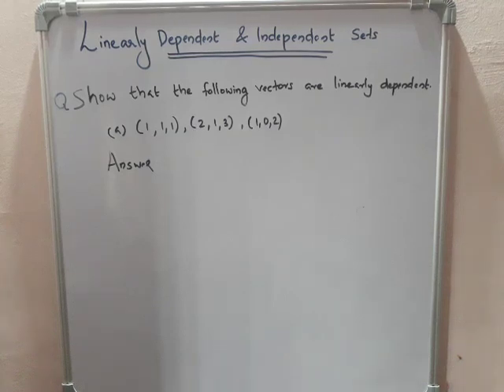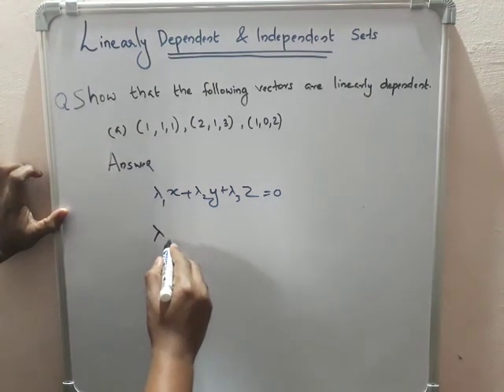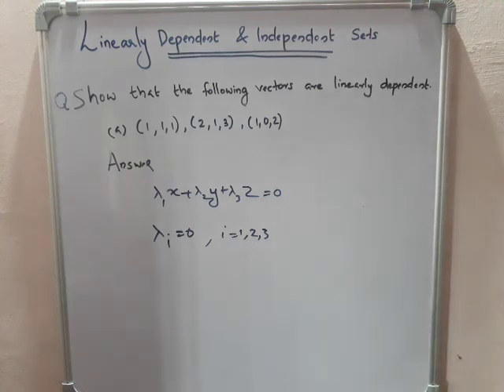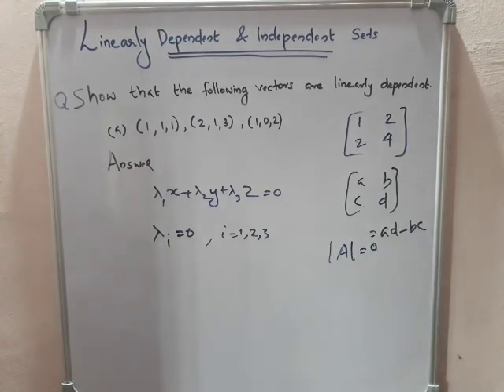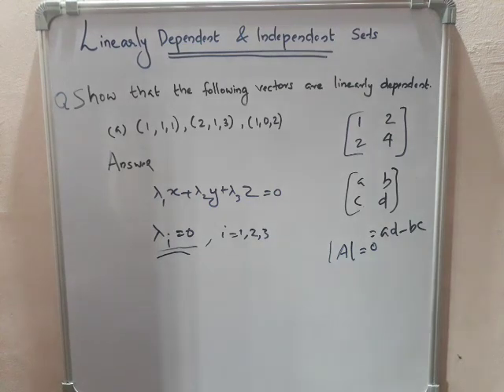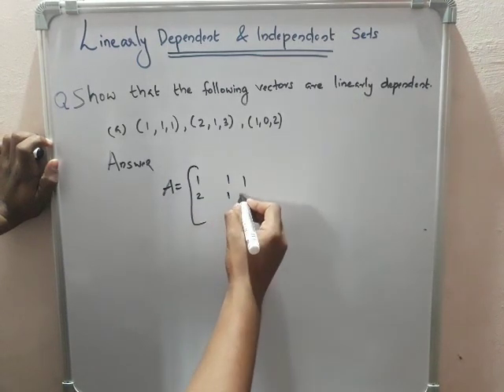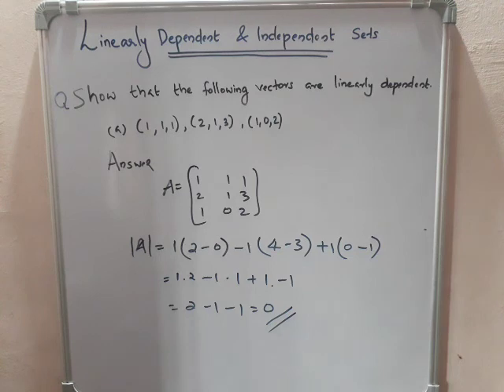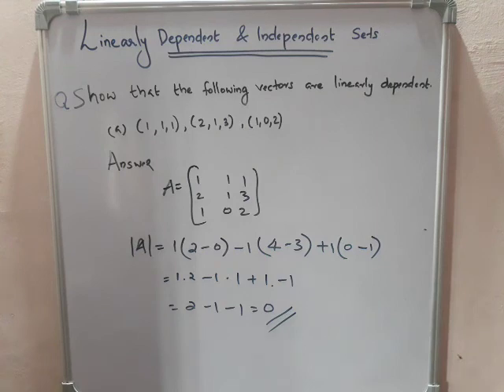Linearly dependent and independent sets malayalam easy method. ENGINEERING MATHEMATICS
linearly dependent and independent sets malayalam easy method. Engineering nathenatics